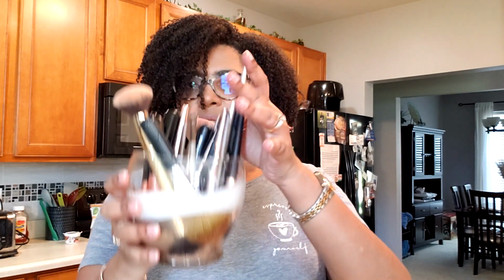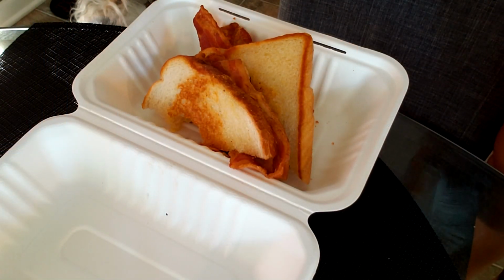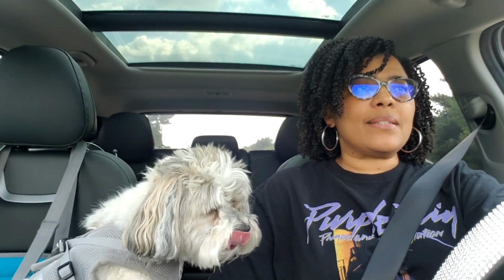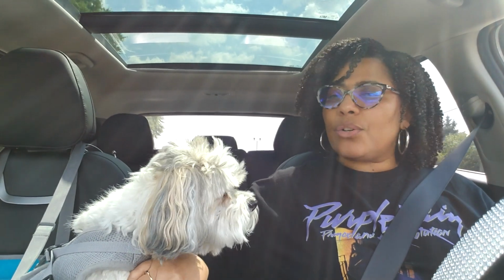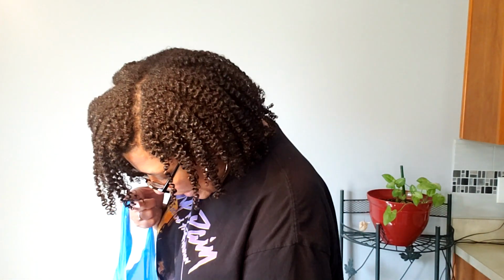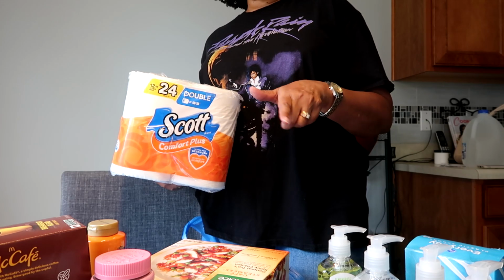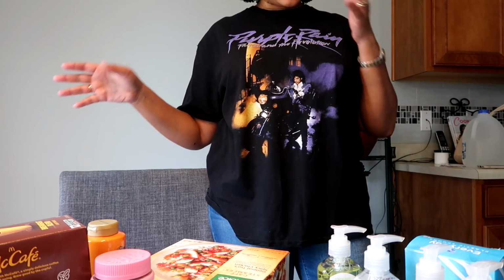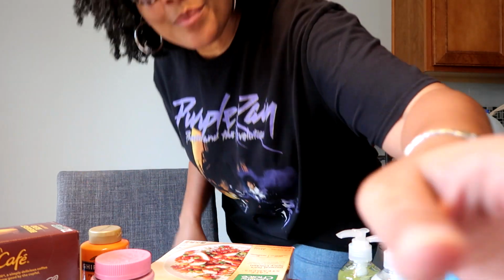VLOG: A Few Days In My Life (morning walk, cleaning my makeup brushes & grocery haul) NaturalRaeRae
What's Up Sun Raes! Welcome to another vlog. I hope you enjoy hanging out with me as I continue to live life.

💛 FYI - n/a

Fetch Use Code: YGAN9P to get 2,000 pts.

- Take It Slow - Louna
- All Love - King Sis
- Sing It To You - L. M. Styles

📭SEND MAIL OR PR TO:
Ra'chelle Williams